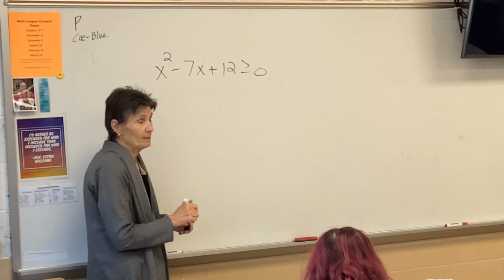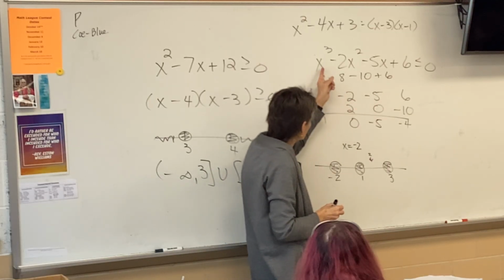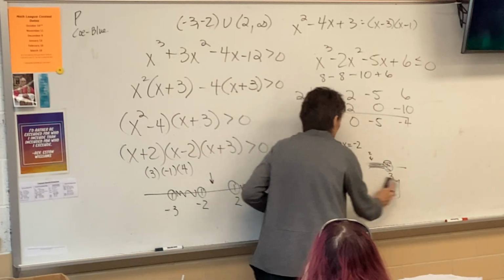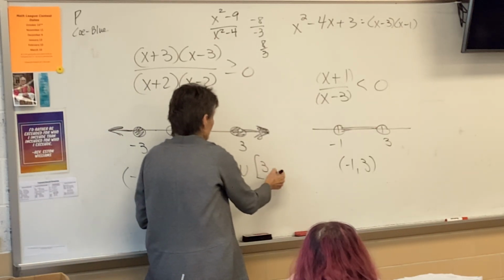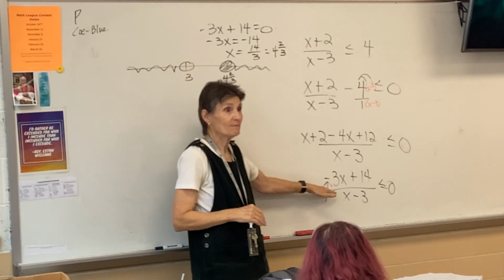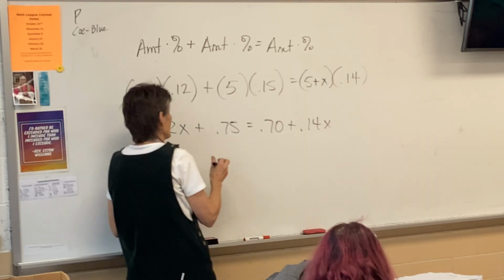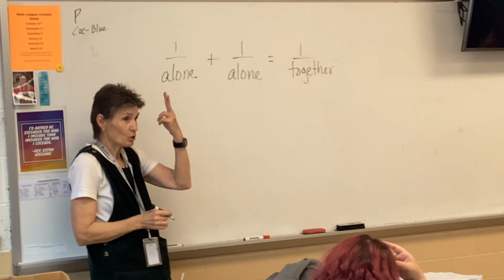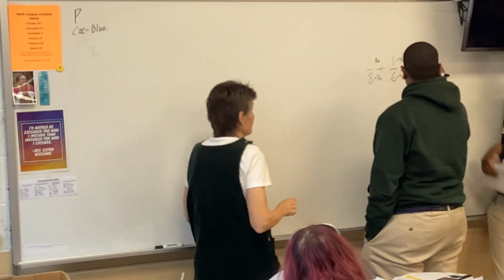Precal C Notes 2.8 #5-11; Word Problems #1-4; Extra HW Ptc #3